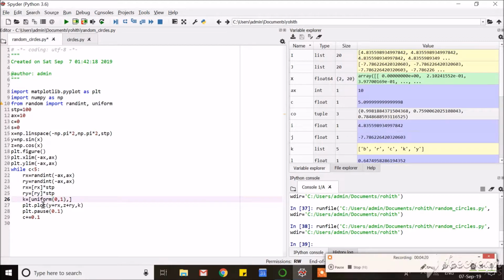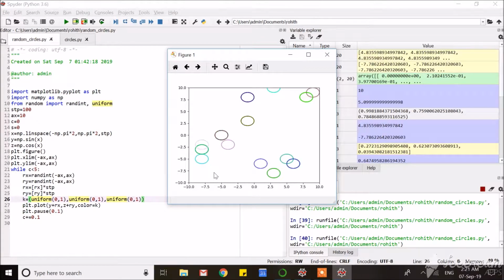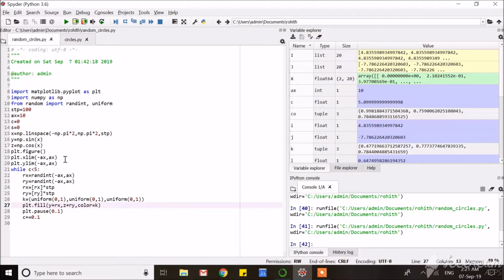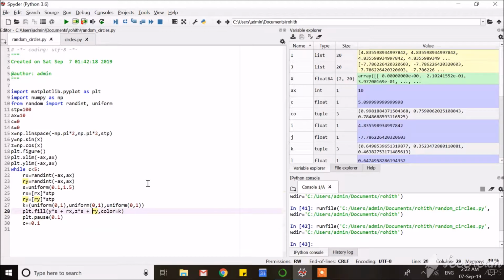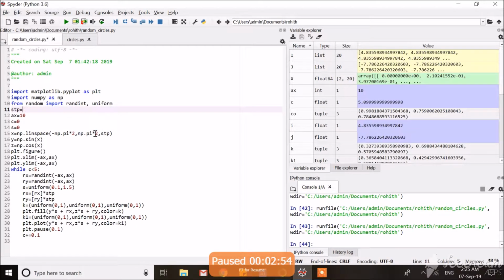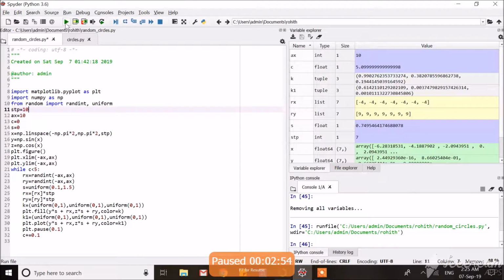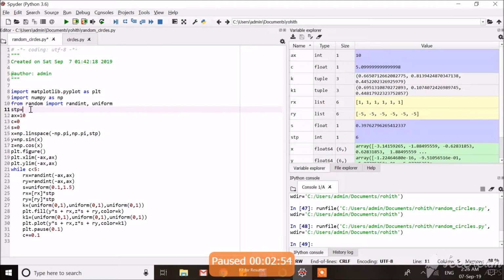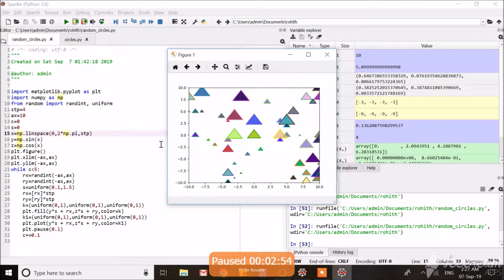random circles- part 2 spyder and python